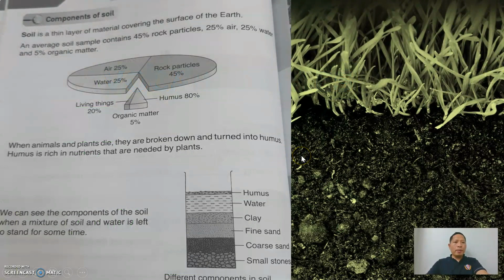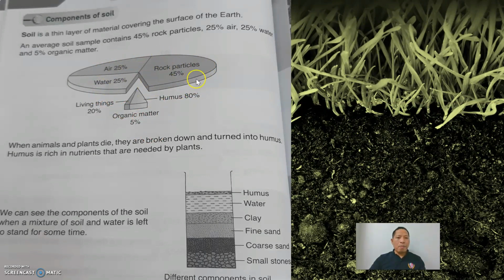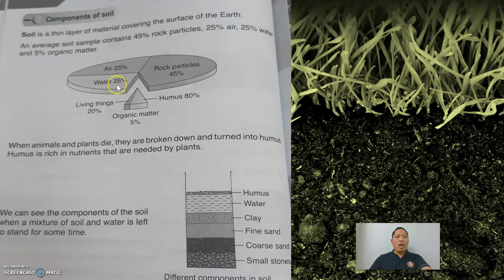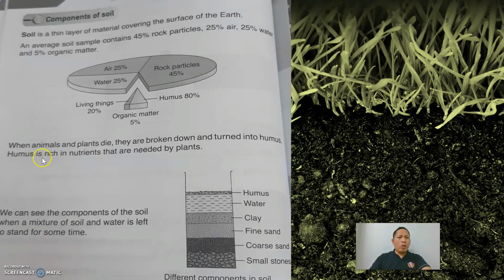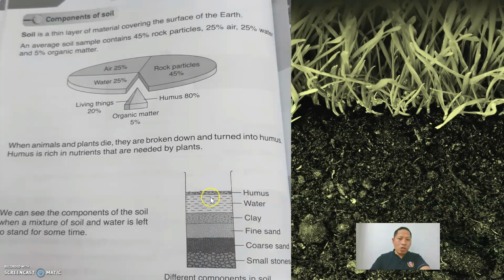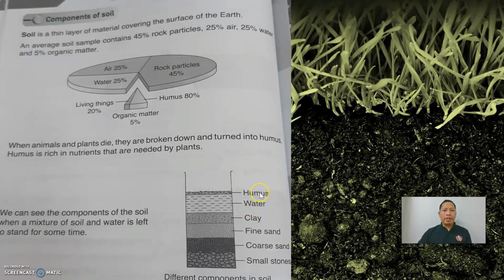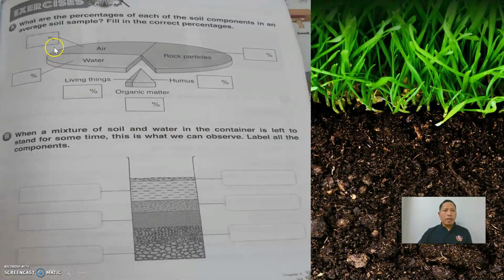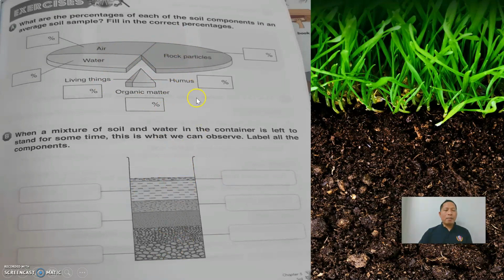Science 2 (second week)